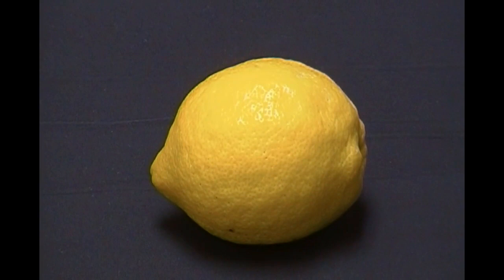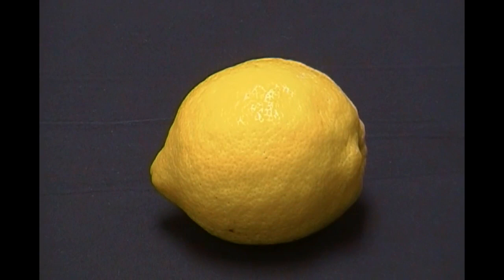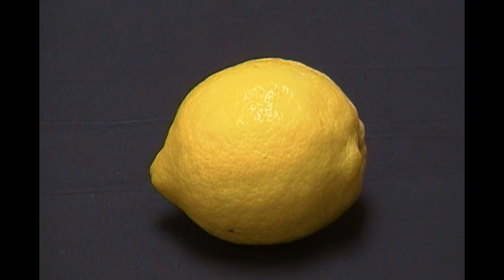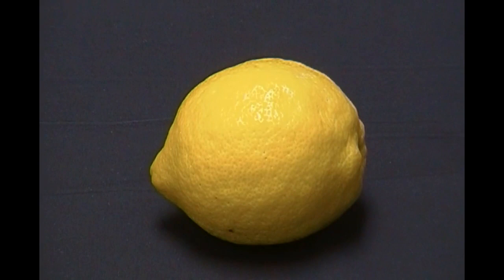MIndbody connection lemon imagery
The guided exercise that demonstrates the effect of visualization upon physiology.  more than 95% of participants experience an increase in salivation.  In addition, most of the participants hold their breath when asked to tighten their muscles and many have difficulty letting go and relaxing. Becoming aware of breath holding and learning to let go and relaxing muscles are helpful steps to reduce stress.  Finally, participants may adapt the concept of the lemon imagery to imagine how they would like to act in situations (mental rehearsal) and as a tool for self-healing imagery.